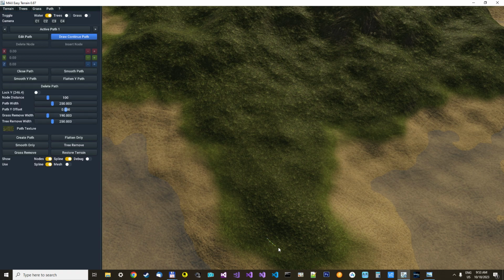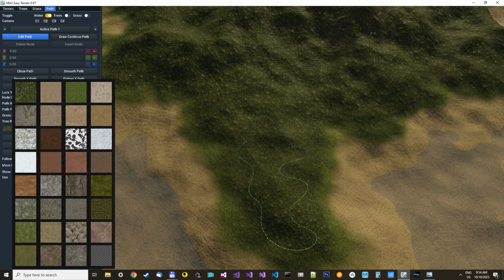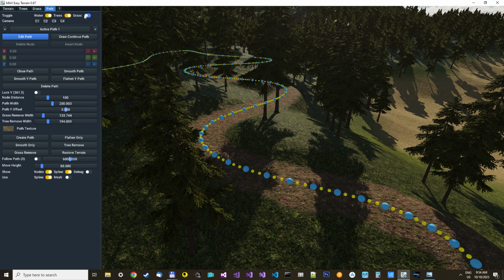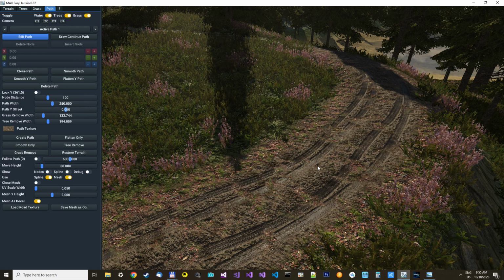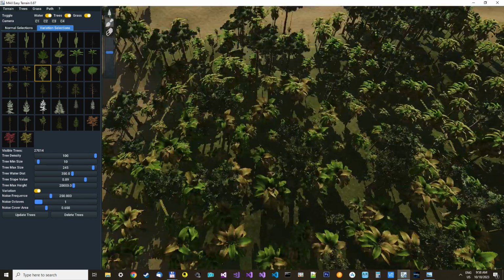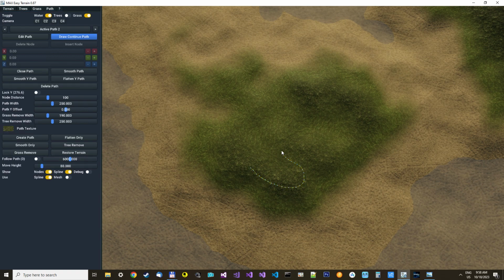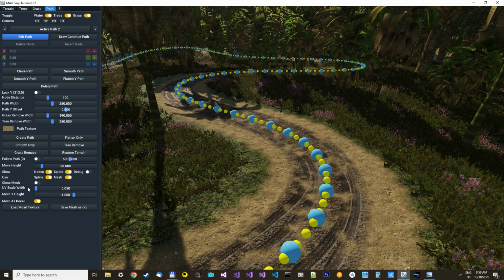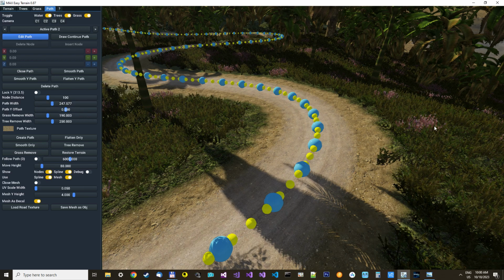Terrain decal road/path, grass/tree variation painting - MAX Easy Terrain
How to use and view path as decals (new feature), make mud tracks or anything you can think of.
Powerful variation painting of grass and trees (new feature).

The procedural generated terrain mesh can still be imported into blender or other 3d editors if you want to add additional geometry to your roads.

When importing your mesh decals into GameGuru MAX , remember to set them to "no collision" and select "transparent", Enjoy :)